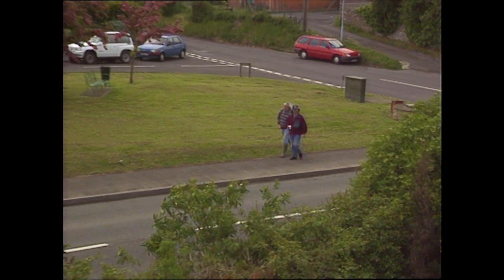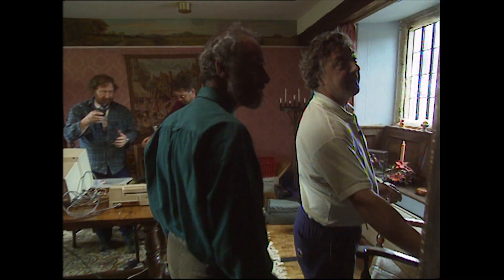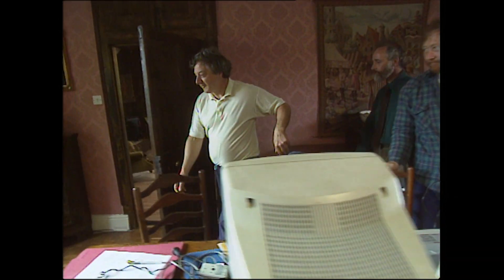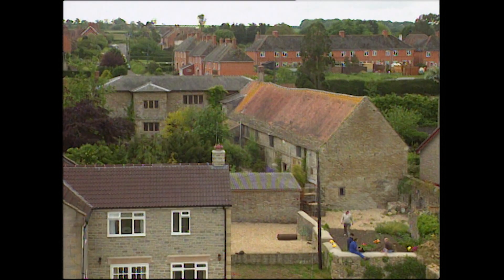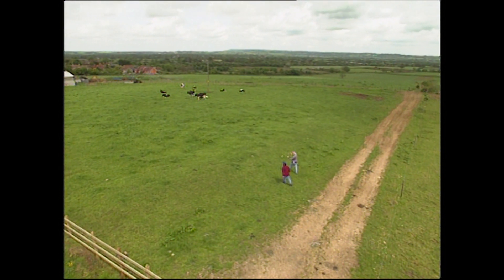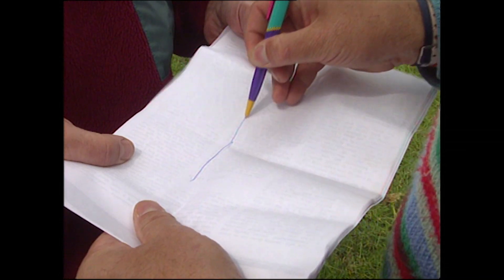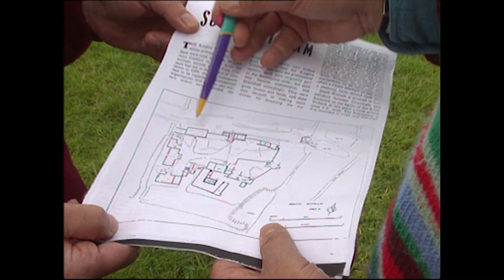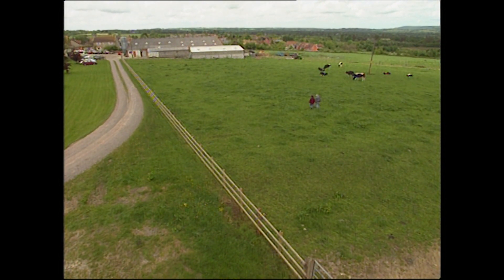Medieval House Tour | Time Team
The Team and historic building experts look into the true origins of a manor house located in Somerset. Is its 17th Century exterior hiding much older secrets? Join the Time Team for another dig into Britain's history.

In Somerset, the Team search for evidence of the Knights Templar, the fighting monks who protected pilgrims on their way to the Holy Land in the 12th and 13th centuries.